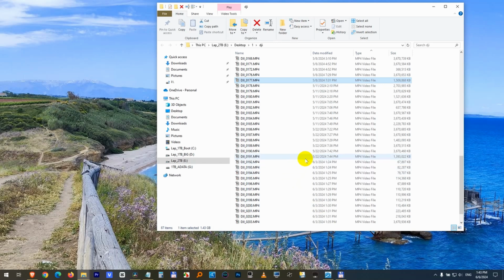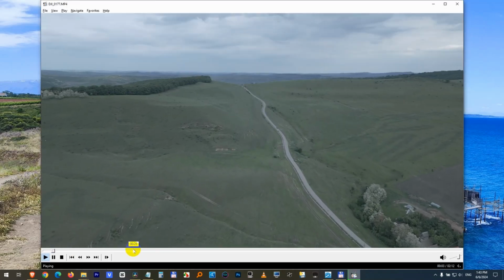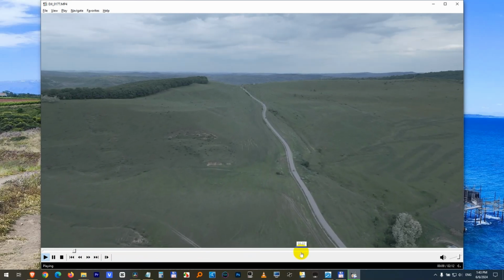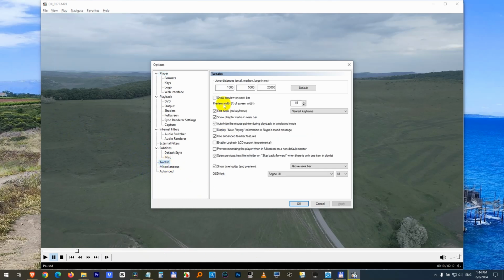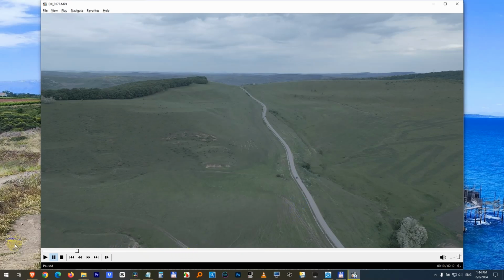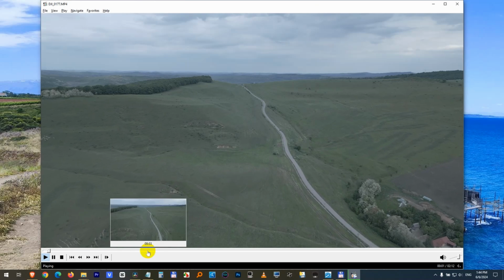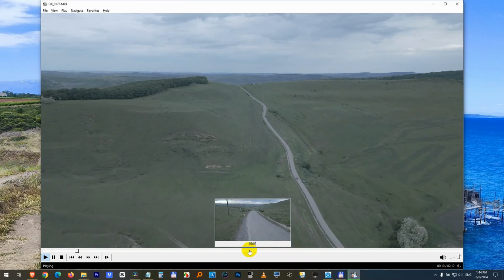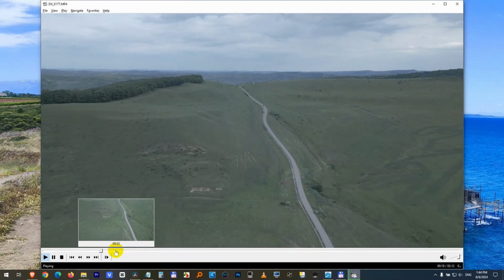To enable Thumbnail Preview on Seekbar? (MPC-HC, Thumbnail above the cursor)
Version shown in this video:
- View,
- Options,
- Tweaks,
- Show preview on seek bar (check this)
- Restart MPC-HC

Version from year 2025:
- View,
- Options,
- Player, User interface,
- Seekbar hover, Show video preview (check this)
- Restart MPC-HC